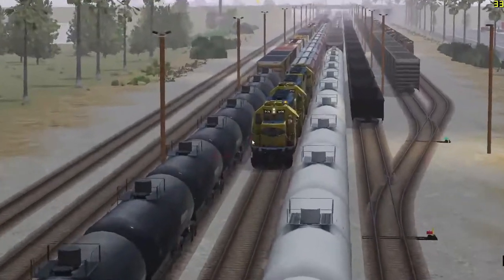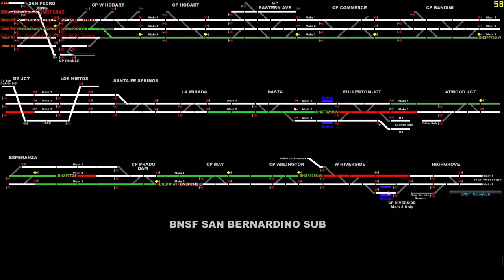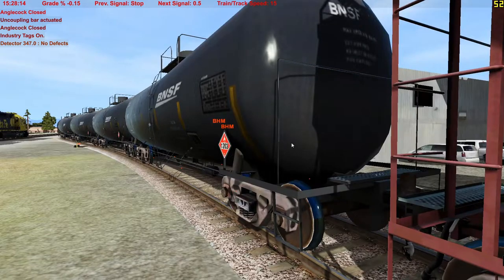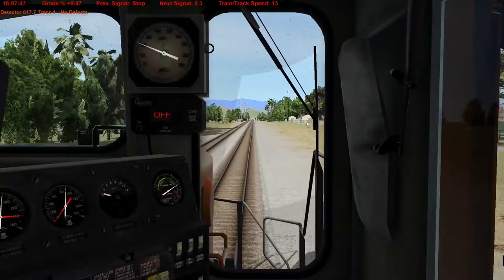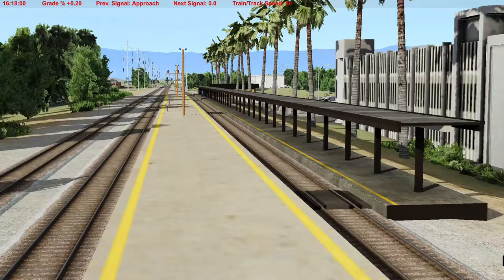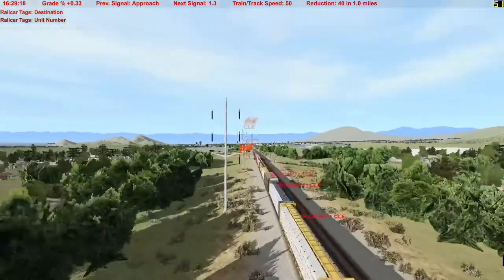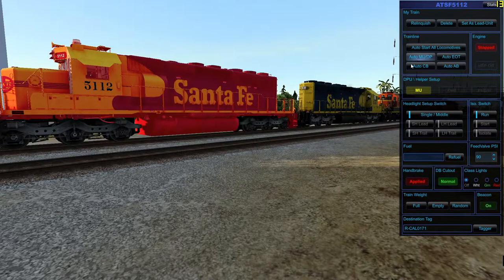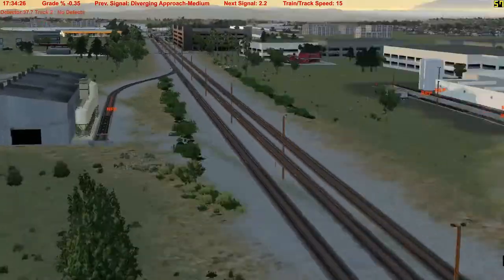Run8 Train Simulator V3 #11 Running the R-CAL0171 Local to Industries!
Video Specs:
Microphone: Electro Voice Re320
Video Recorder: Open Broadcaster
Editor: VSDC Video Editor
Video Resolution: 1920x1080